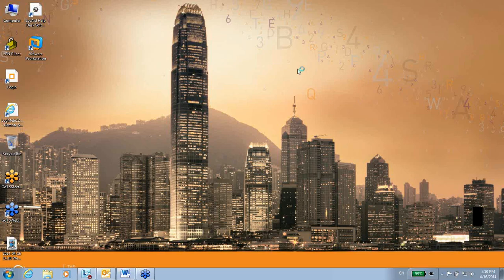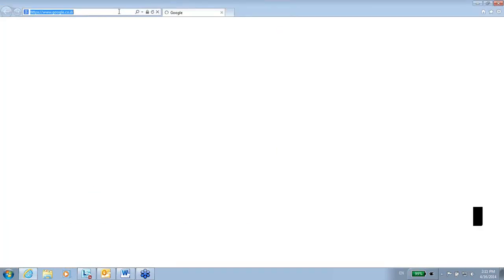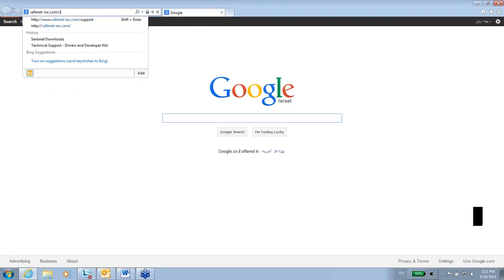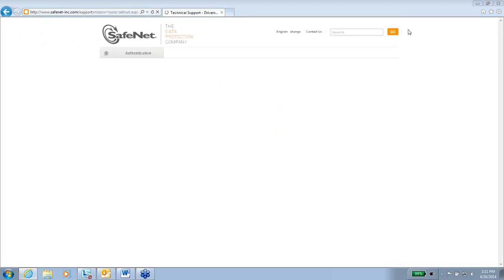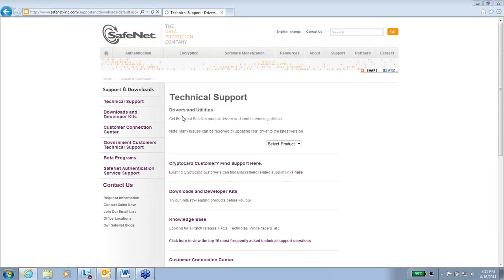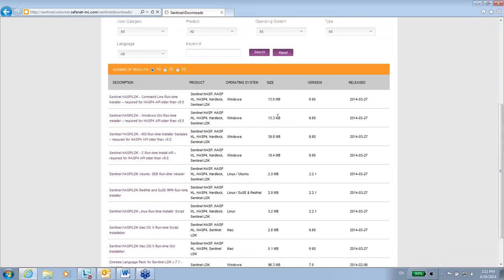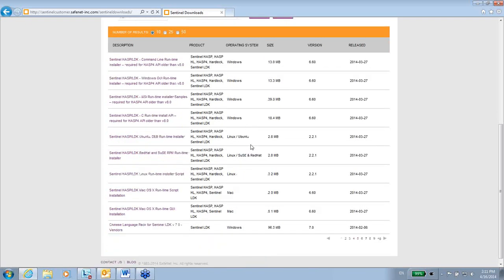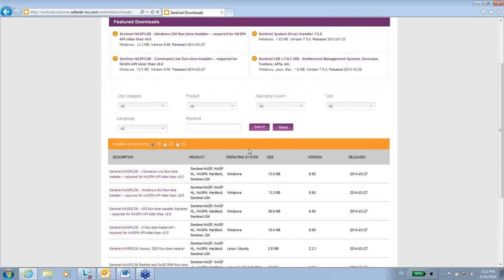Sentinel Support - Where To Find Sentinel LDK Support Files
TechTube is a series of tutorials offering the latest support and education on SafeNet Sentinel Products. In this session you will learn where to find the Sentinel LDK support files. For more tech support help from SafeNet Sentinel please visit the Sentinel Customer Discussion Forum